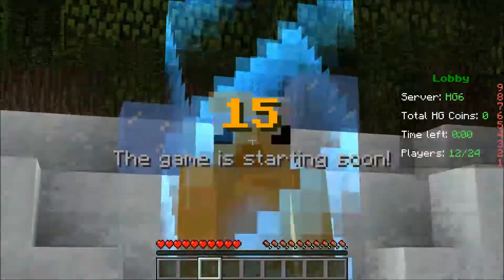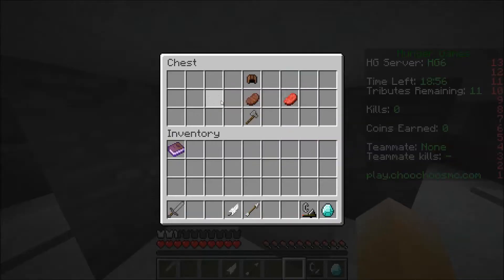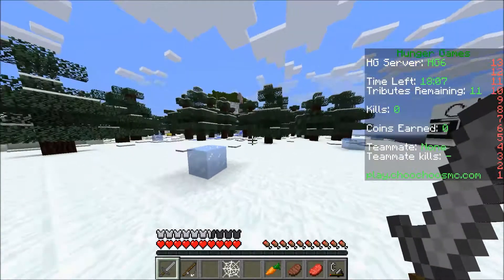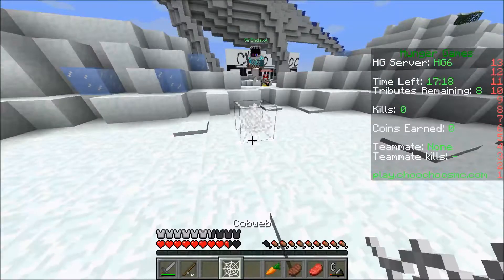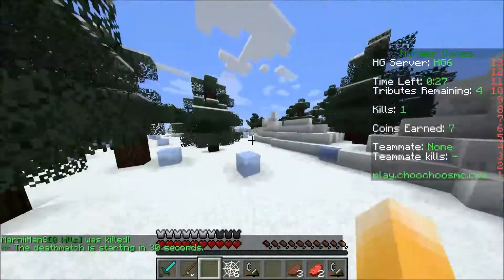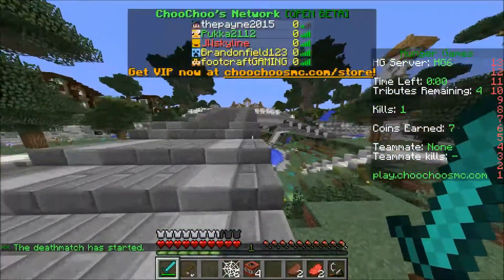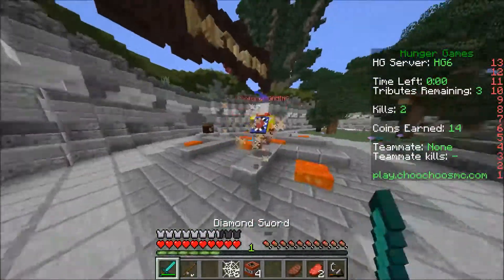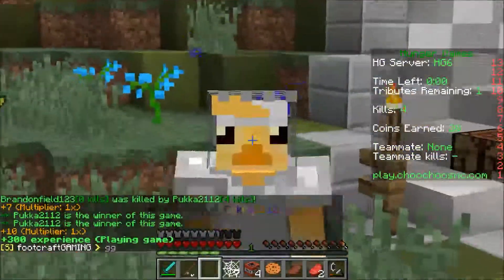Minecraft-Hunger Games-33-Jurassic Lagged Out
Play On Words 'Eh. I Will sort out my lag problems for the next time, don't worry!

Sever: play.choochoosmc.net

Screen Recorder: Mirillis Acton!

Editor: Sony Vegas Platinum HD 10.0 / Windows Movie Maker

Minecraft IGN: Pukka2112

Minecraft RP: Default

Joined By: None

Map: Jurassic Lights Out